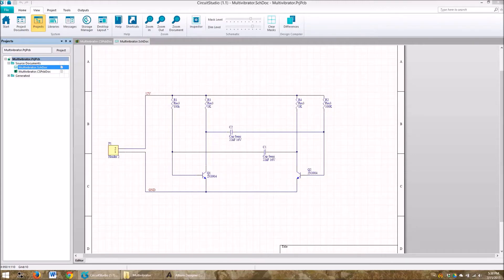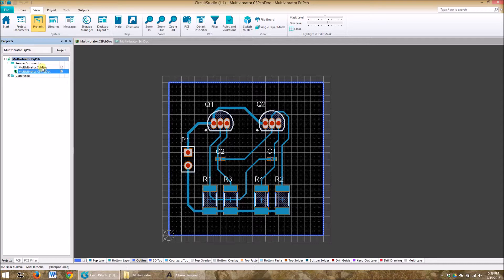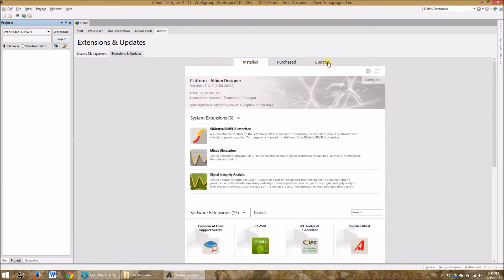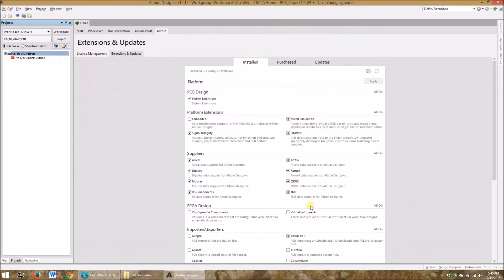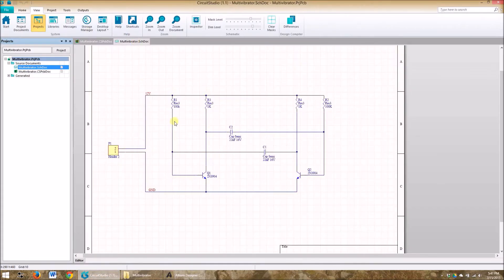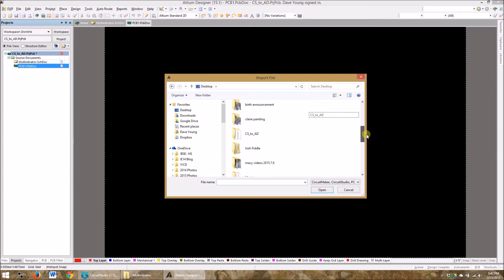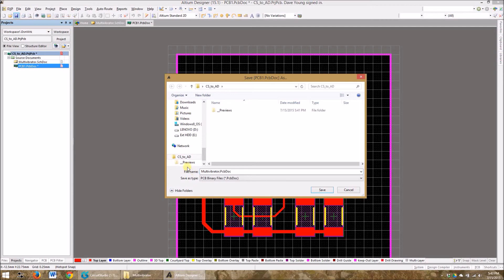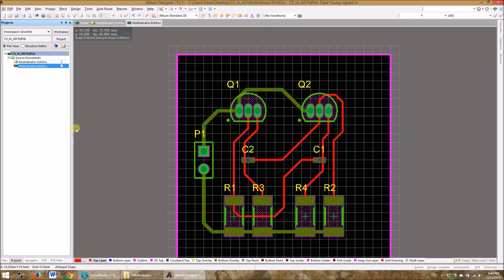Importing Circuit Studio PCB to Altium Designer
This video shows how to take an Altium Circuit Studio PCB design and import it into Altium Designer.

To read more about Circuit Studio and Altium Designer compatibility, check out my article at element14: